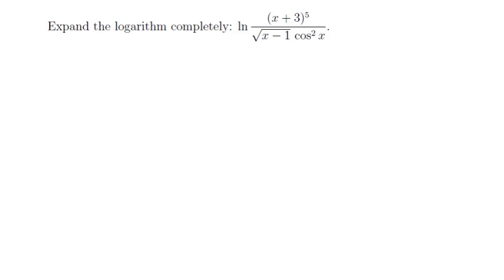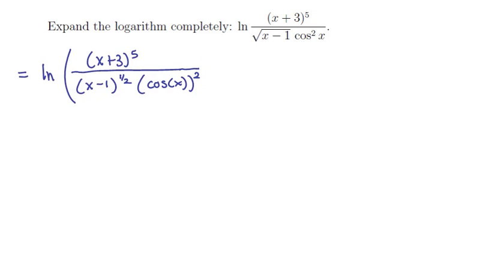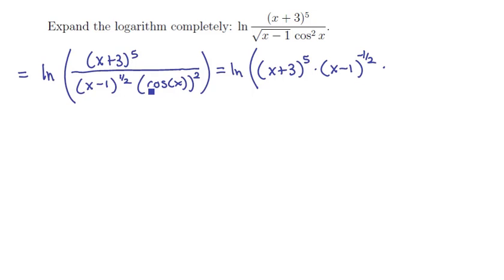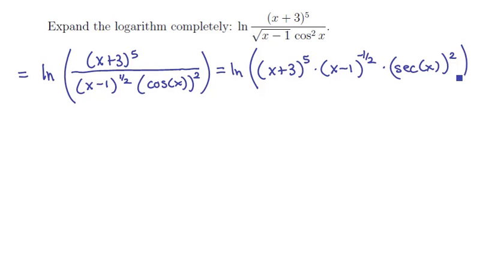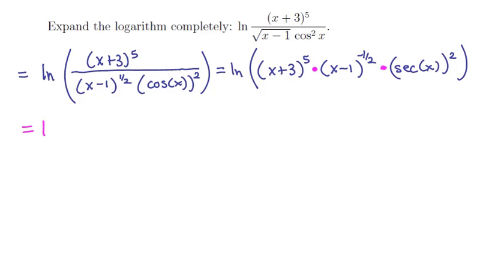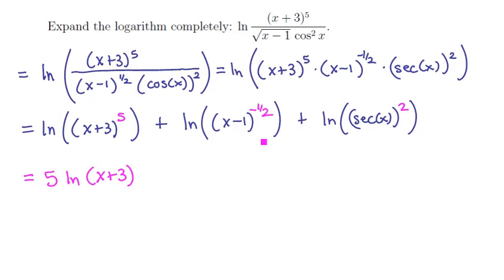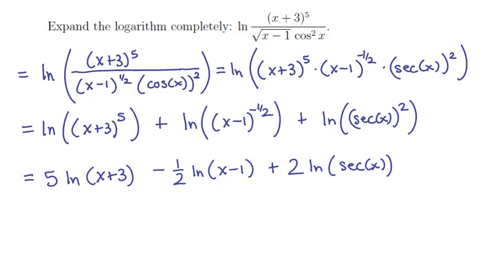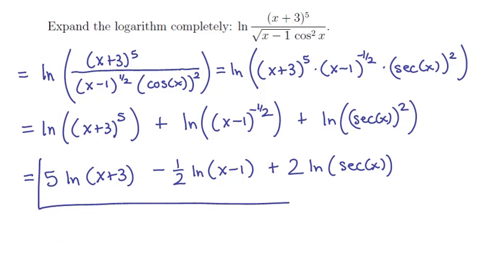3. Natural logarithm 1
Expanding a complicated logarithm.